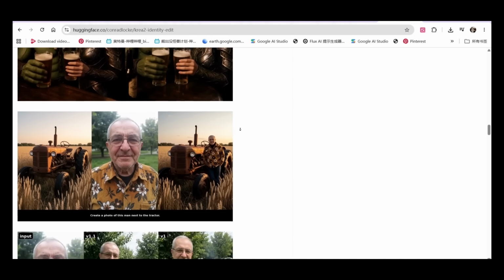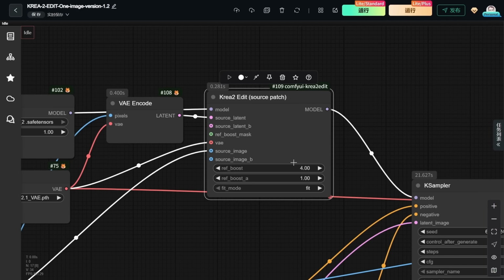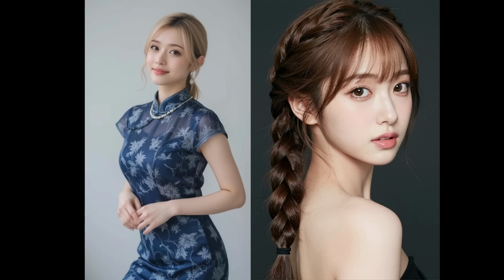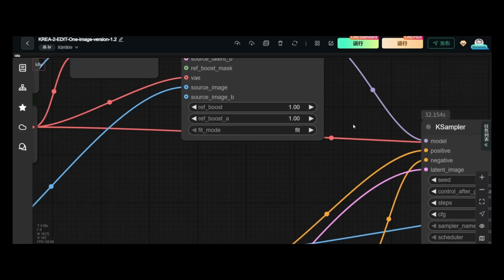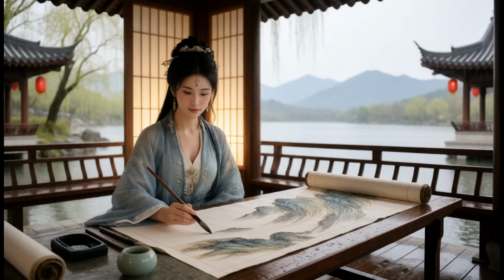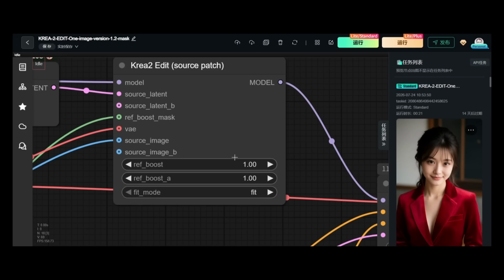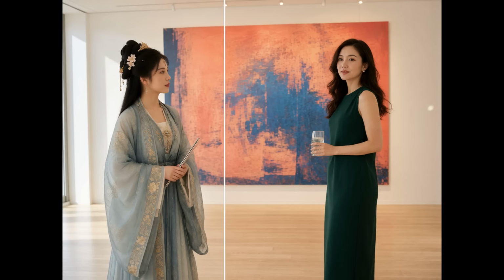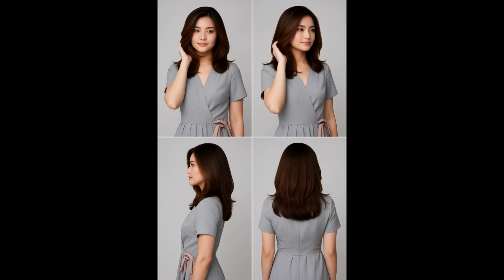Krea 2 Identity Edit v1.2 is Here! (Face Swaps & 2x2 Character Sheets)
Krea 2 Identity Edit v1.2 is here, making surgical character editing in ComfyUI more powerful than ever! 🎨 In this video, we run side-by-side stress tests using fixed seeds to evaluate every new feature in v1.2.
We’ll explore the precise differences between Face Swaps, Head Swaps, and Full-Person Replacements, dive into the new ref_boost_mask functionality (which guides model attention rather than traditional inpainting), and test how 2x2 Character Sheets can yield unmatched 360° identity consistency across totally new scenes.
🔥 What you'll master in this tutorial:
• 🧠 The v1.2 Upgrades: What’s new in v1.2 compared to v1.1.
• 👤 Swap Modes Breakdown: Master prompt structures for Face Swaps, Head Swaps, and Full-Body Swaps.
• 🎛️ Key Parameters Decoded: Understanding ref_boost (1, 4, 12), grounding_px (768 sweet spot), and fit vs. crop mode.
• 🎭 Ref_Boost Masking: How attention-based masking locks facial identity without altering the background.
• 📐 2x2 Character Sheet Integration: Using 4-view character references (Front, 3/4, Side, Back) to generate consistent shots in restaurants, gardens, and cafes.

online workflow
1：KREA-2-EDIT-One-image-version-1.2